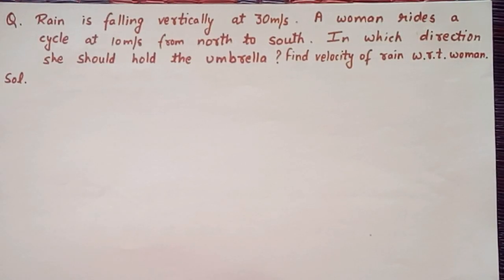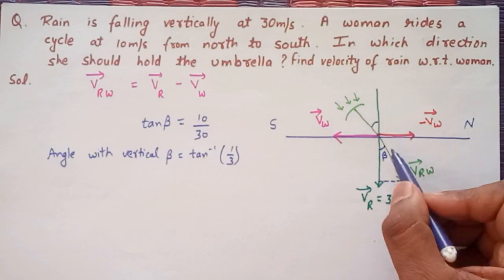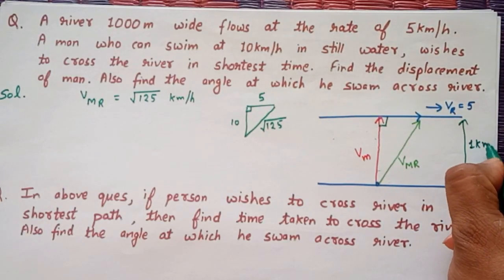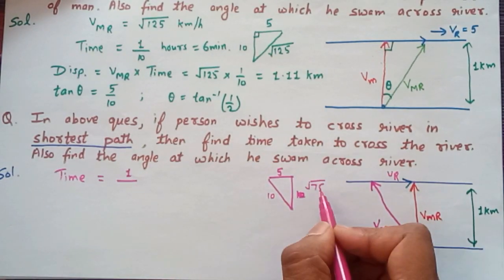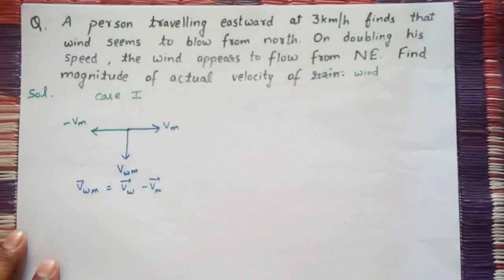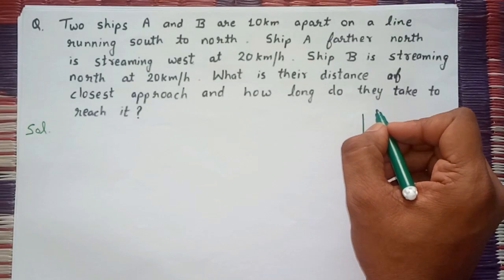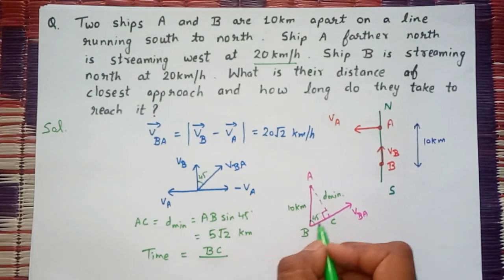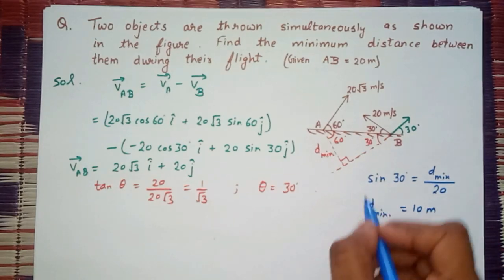Solved Examples of Vectors (Part-2) Ch.4 Physics XI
This video describes some solved examples of Vectors i.e. Chapter-4 of Physics XI.

Rain Man Problem and River Swimmer Problem is also discussed in this topic.

This video is part-2 only. Go through part-1 for more examples.